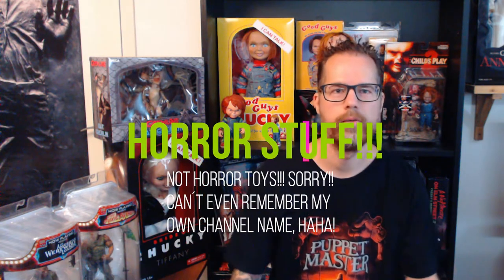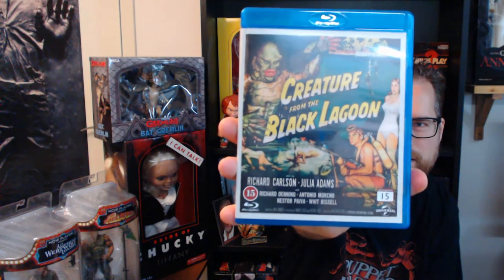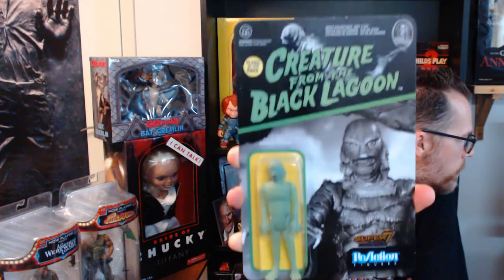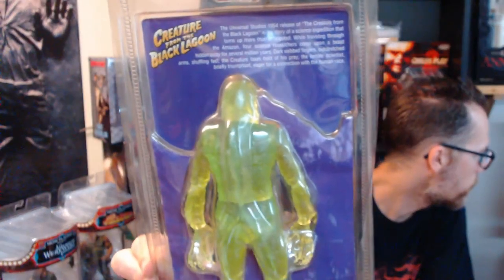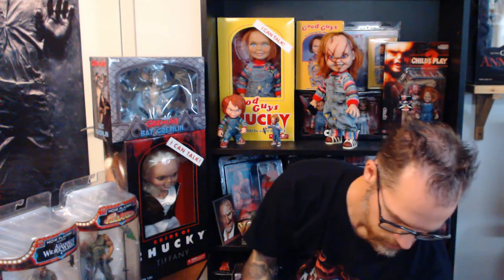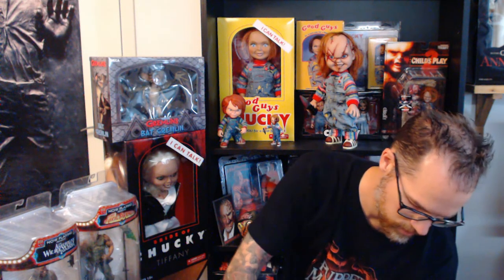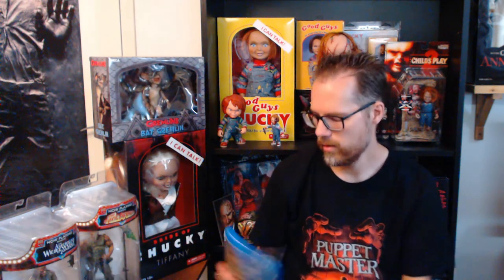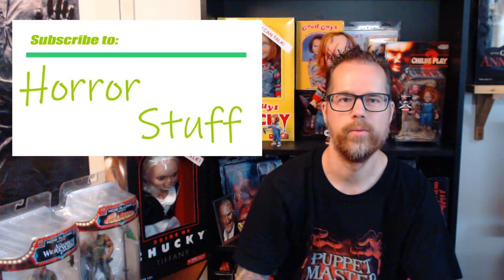Creature From The Black Lagoon HORROR COLLECTIBLES | UNBOXING | REVIEW | Horror Stuff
Horror Stuff presents a Review and Unboxing. I bought a couple of Creature from the black lagoon horror collectibles to start off my creature from the lagoon horror collection.

Cheers! / Lennie